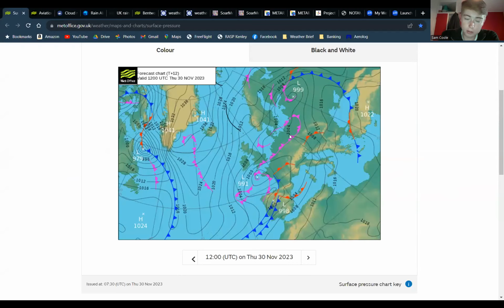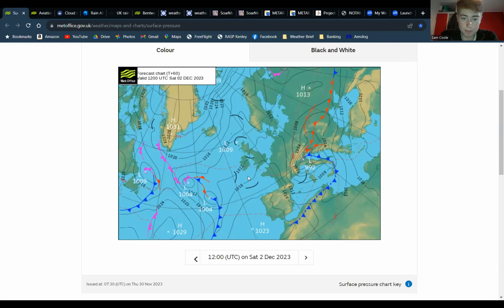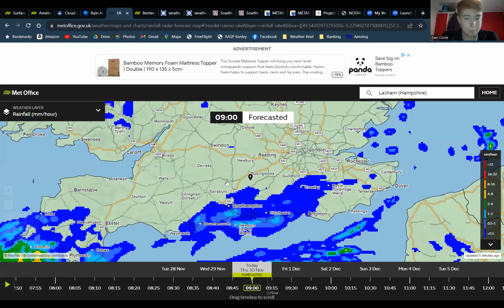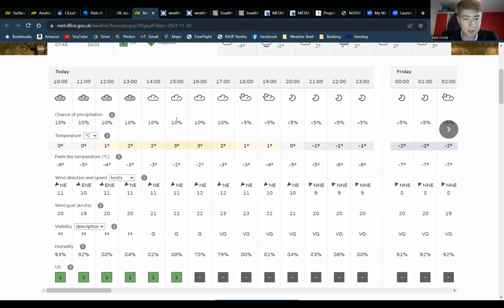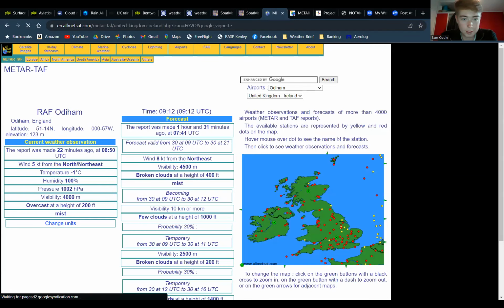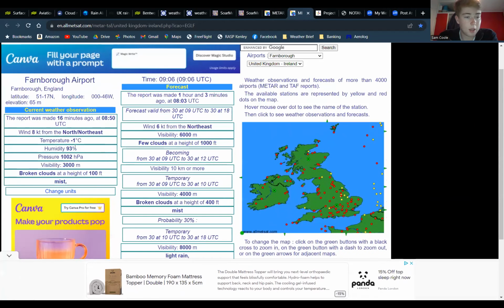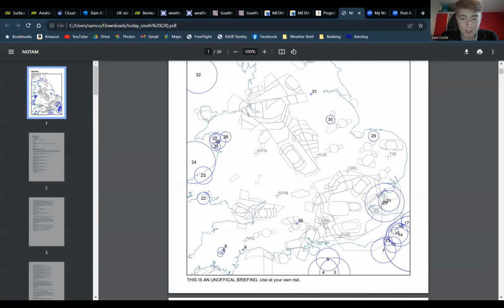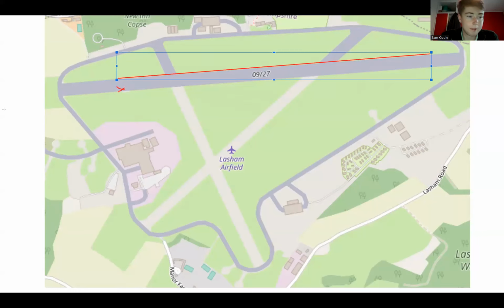Lasham Daily Briefing - Thursday 30th November